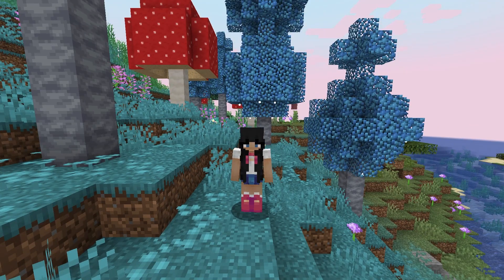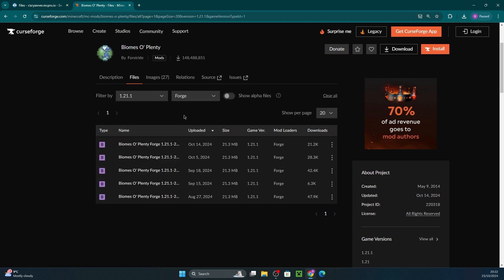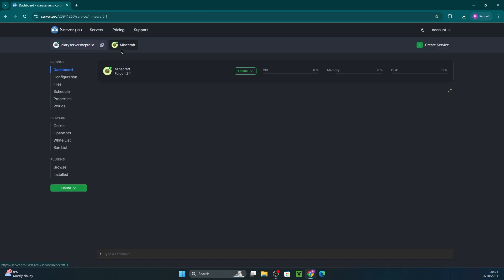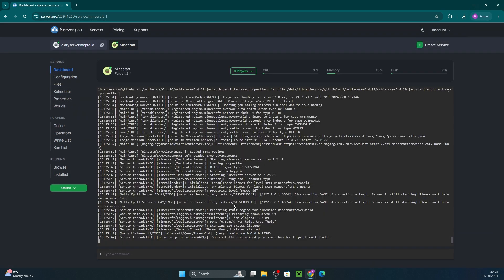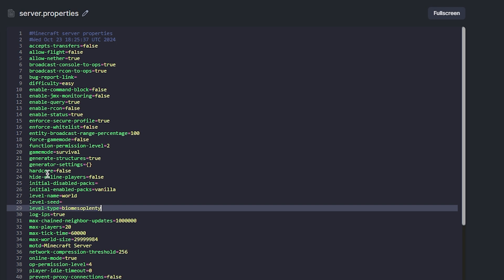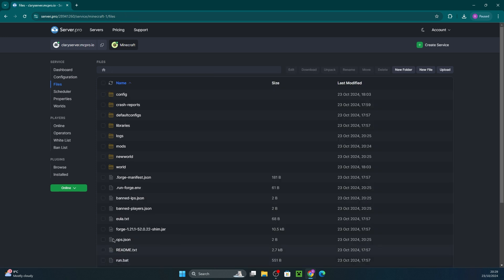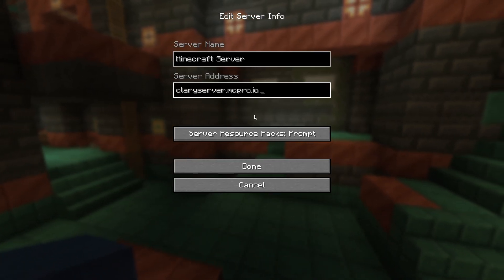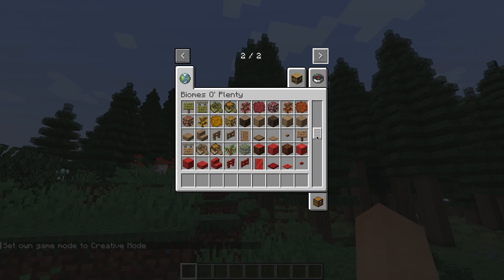How to setup Biomes O Plenty in your server - Minecraft Java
In this video, we show you how to setup Biomes O’ Plenty on your server!

Timestamps:
0:00 Intro
0:08 Installing Mod
0:45 Enabling Mod
1:03 Joining Server
1:30 Outro